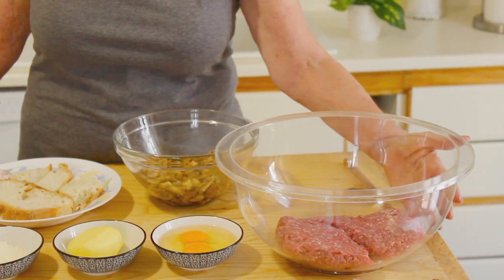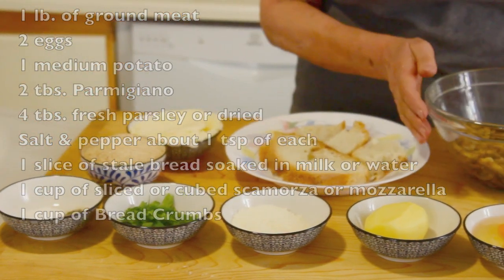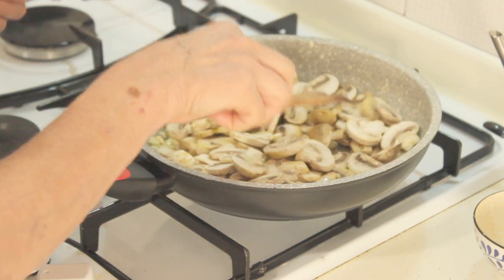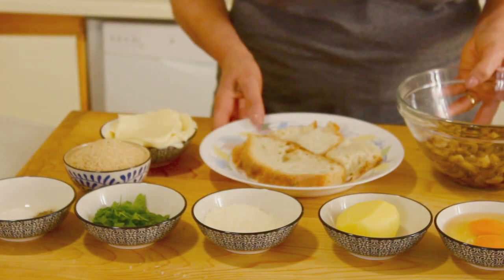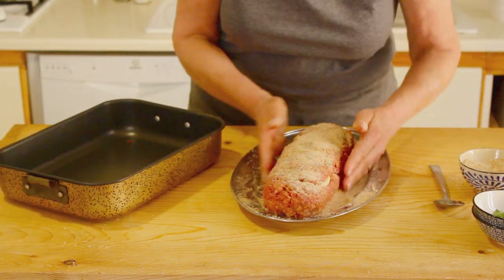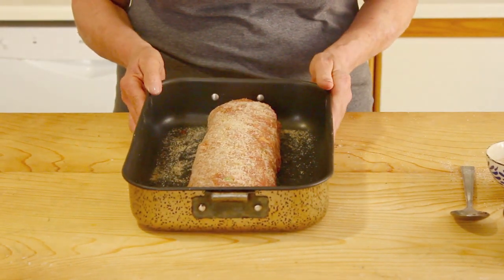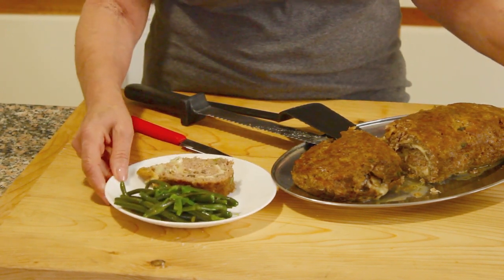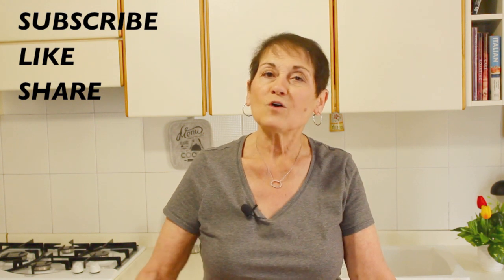Italian Meatloaf with Mushrooms and Scamorza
Hello my cooks! My name is Marisa, I live in Italy and I love cooking Italian style!
 You'll be able to follow some original traditional Italian recipes, along with having fun making them!

Meatloaf with Mushrooms and Scamorza
Polpettone con Funghi e Scamorza

Oven at 350 for 30 min.

½ lb. of Ground Meat or Chicken-turkey
2 Eggs
1 medium potato raw grated
2 Tbsp. Parmigiano grated
1 Tbsp. fresh or dry parsley
1 slice of stale bread
Milk for bread
1.2 cup of breadcrumbs

Filling:
½ lb. of Mushrooms fresh or frozen
½ cup of Olive Oil
1-2 garlic cloves chopped
1 tsp. Fresh or dry parsley
1 Scamorza or Mozzarella

To prepare the meatloaf, in a bowl add the ground meat, eggs, grate the potato on the small side grater, adding this raw potato will soften the meatloaf.

Take your stale bread, place it in a bowl with milk of any kind , you want to wet it so it gets soft to crumble into the meat. Add your chopped parsley, parmigiano, salt and pepper.
Mix everything with your hands so as to make the dough smooth, set aside.

Meanwhile in a non-stick pan heat the chopped garlic with olive oil, add your cut mushrooms fresh or frozen ones, add salt an pepper at the end ( this will keep your mushrooms from getting dark) add the chopped parsley when cooled, set aside.

Take your scamorza cheese or mozzarella slice into thick slices.
Spread your meat onto a sheet of parchment paper , top with another piece of paper and roll out into a rectangle, when rolled out add the mushroom mix, add your scamorza.

Take your parchment paper this will help you roll the meatloaf.

You can place the meatloaf with the parchment paper onto a non stick oven sheet and cook it with the paper.

I didn't use this method, but place in right onto the non stick oven pan , topped the loaf with
A piece of aluminium paper which i took off and let if get golden.